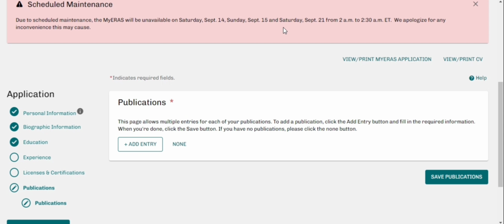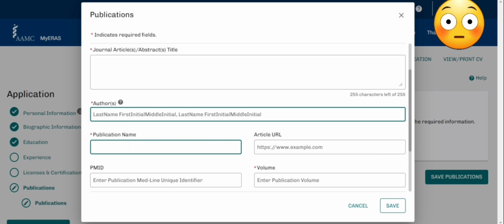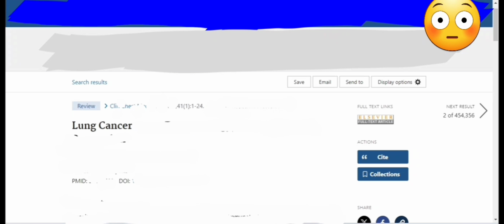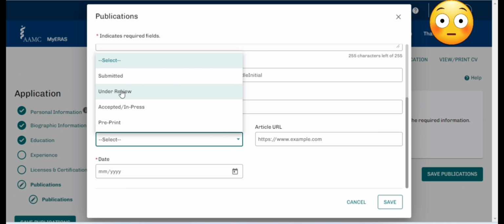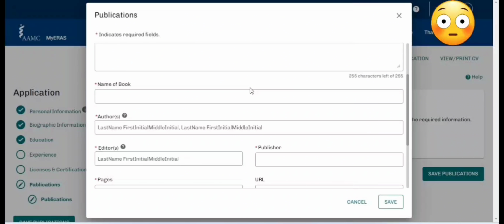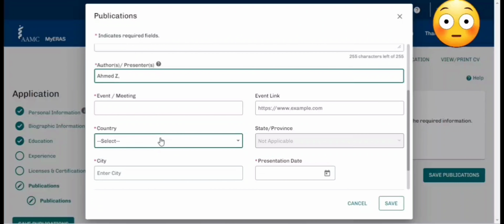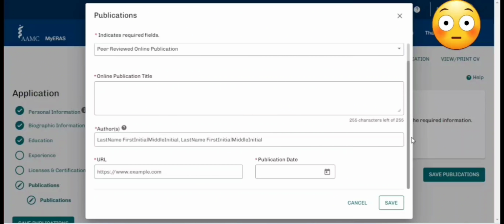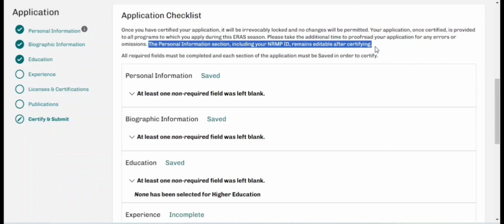ERAS application 2025 Step by Step PART 3. How to fill Publications part in ERAS application?